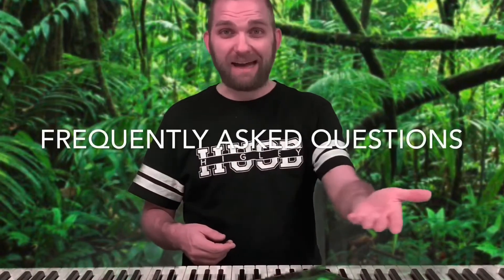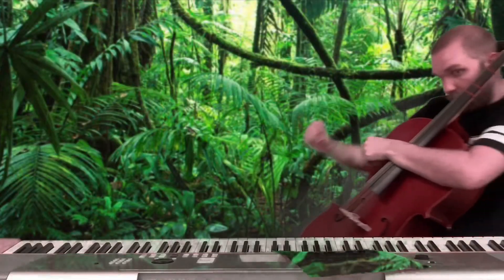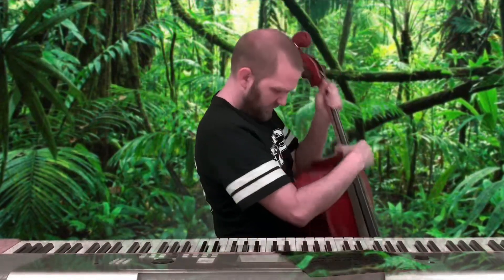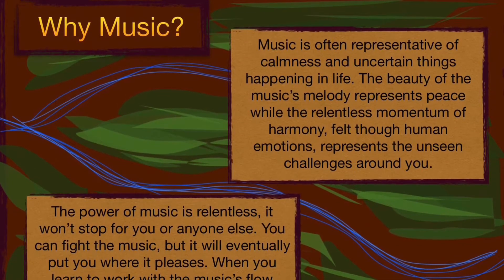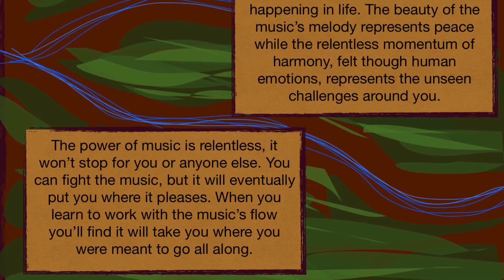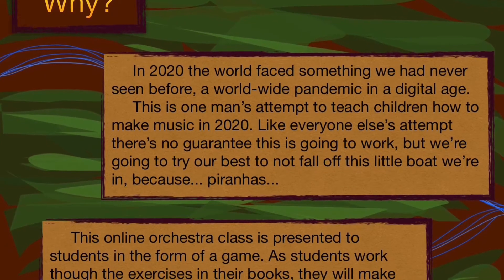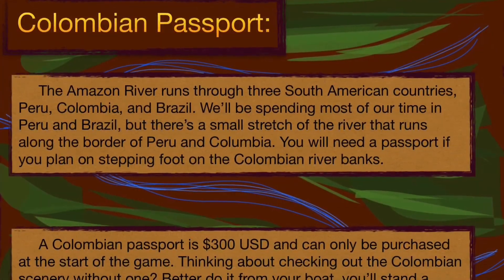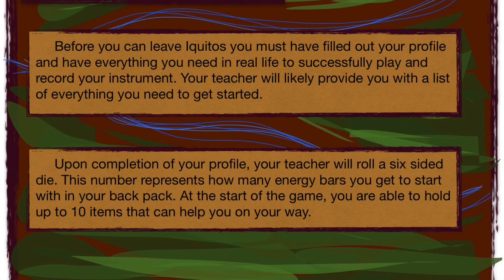Amazon River Tutorial: Part I - Introduction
This video is part 1 of a two-part overview of Orchestra, and this whole Amazon River thing.